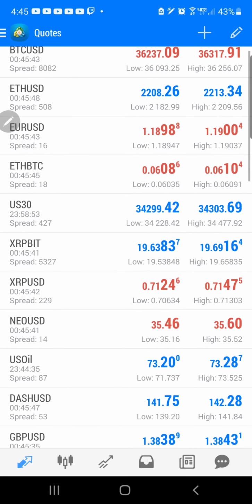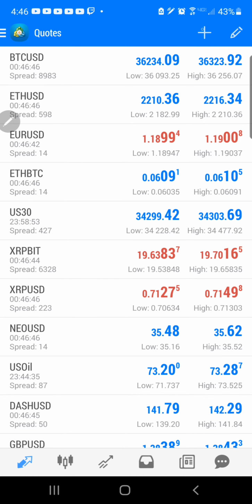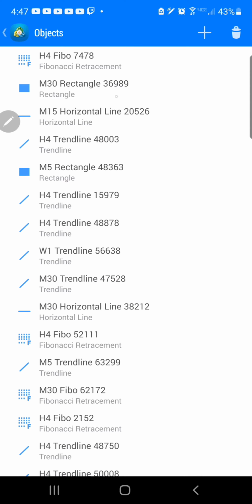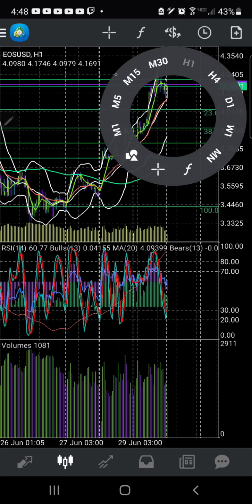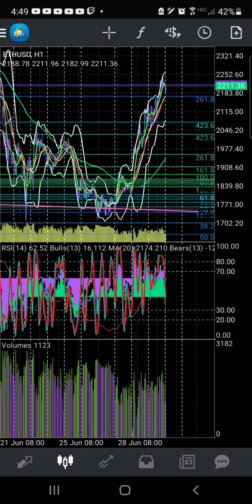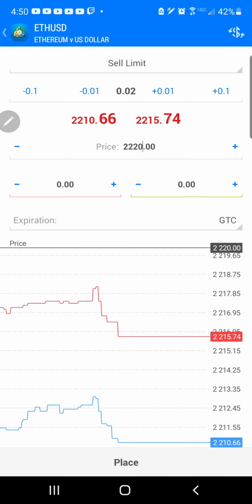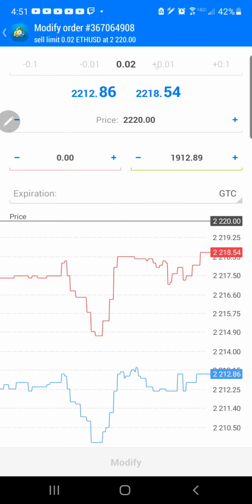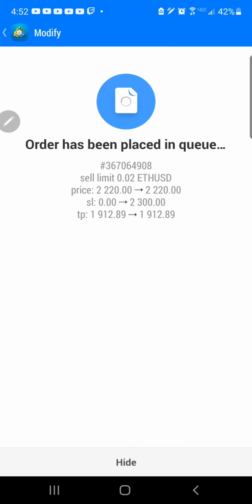MetaTrader 4 - 101 basics